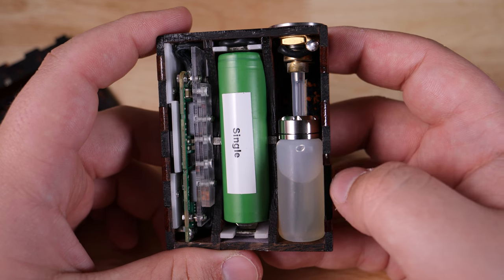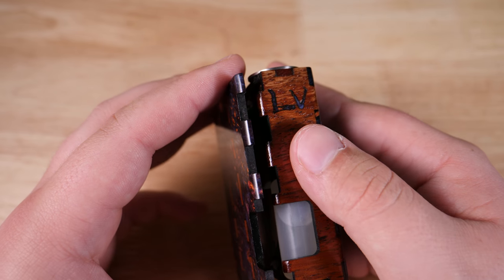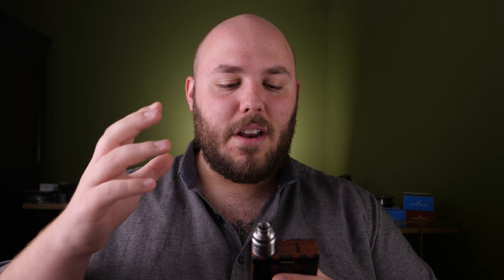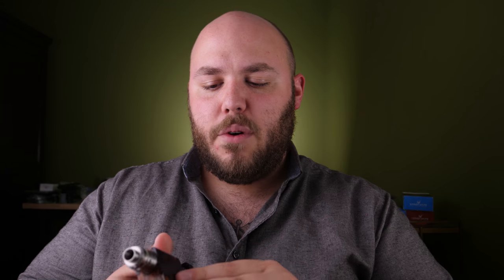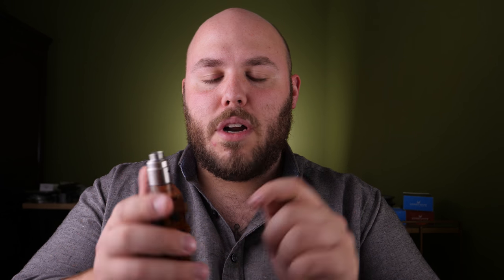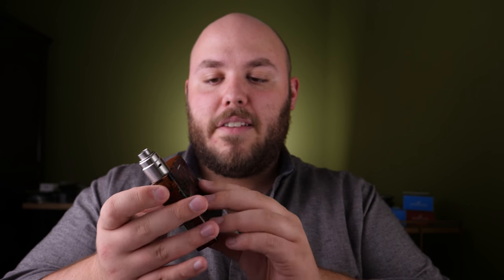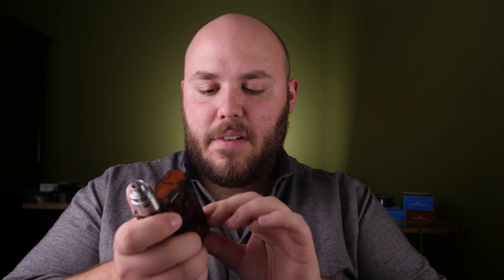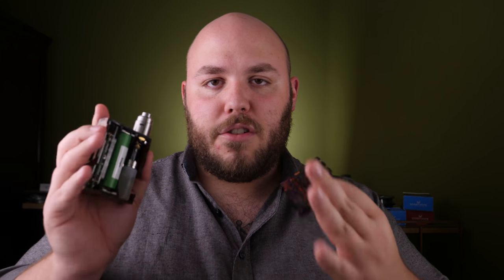Lazy Vapers DNA75C Squonker | Stab Wood Art!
Please read the description! It contains important edits and info for the video!

I've had this mod for a while and have really given it a thorough test. I hope everyone enjoys this review of an awesome mod!

Lazy Vapers' IG (for ordering): @lazyvapers_boxmods

NEW Twitter Account!: @DmoVapes